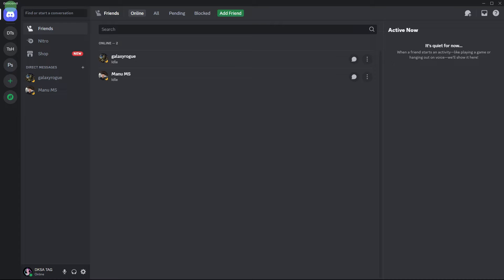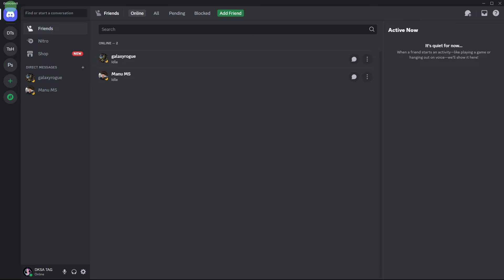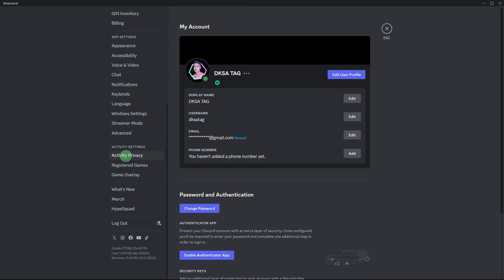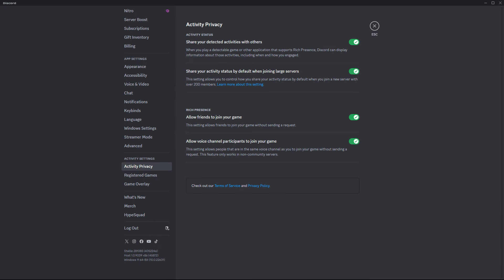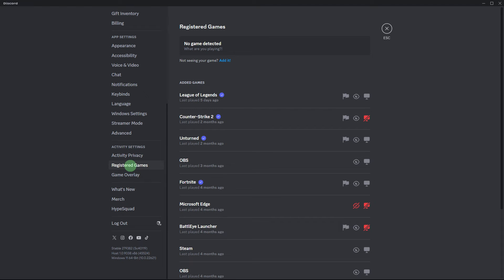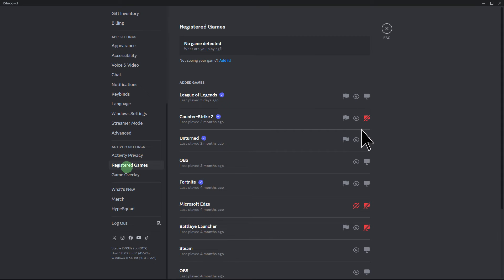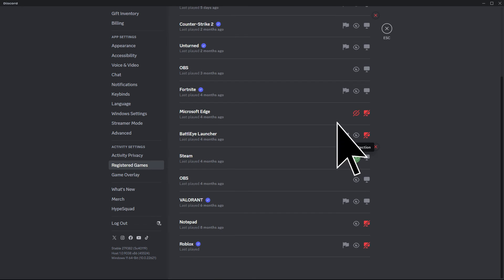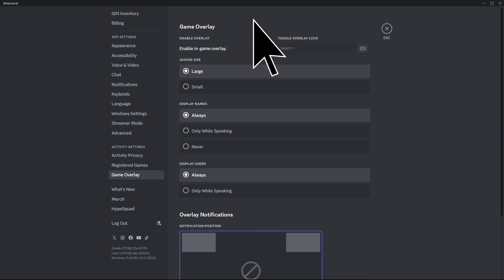How To Display Steam As Status Discord (Quick & Easy)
This video will explain how to display Steam as status Discord. You will see how to display the game your are playing in Steam as your current status in Discord so that your friends can see.